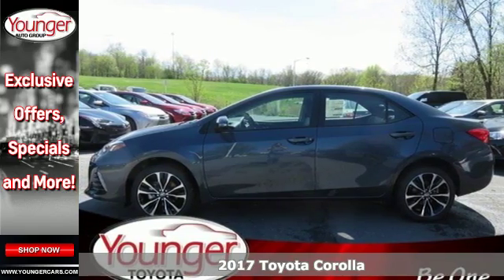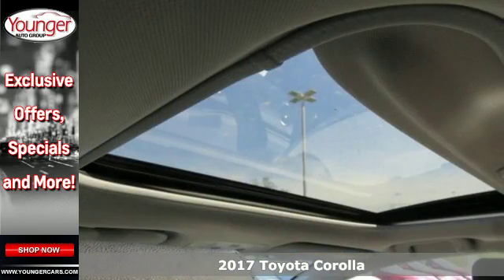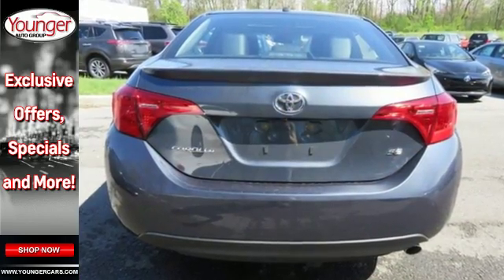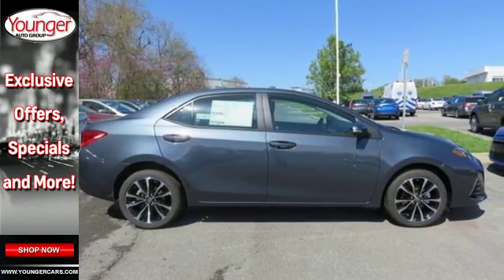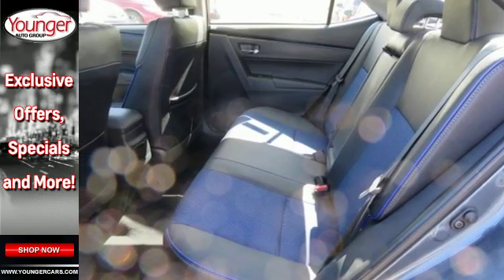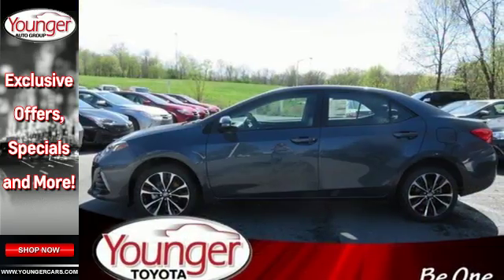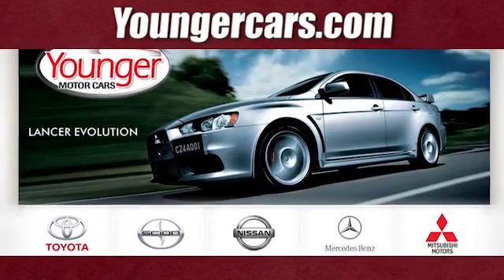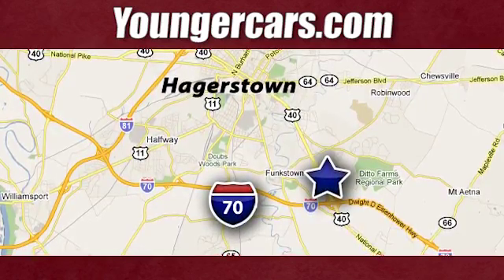New 2017 Toyota Corolla Winchester MD Hagerstown, WV V2510400 - SOLD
Year: 2017
Make: Toyota
Model: Corolla
Trim: SE
Engine: 4 Cyl. 1.8 L
Transmission: Variable
Color: Slate Metallic
Stock #: V2510400
VIN: 2T1BURHE9HC882868

Be One!

Address:
1945 Dual Highway